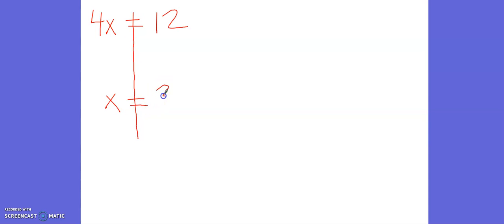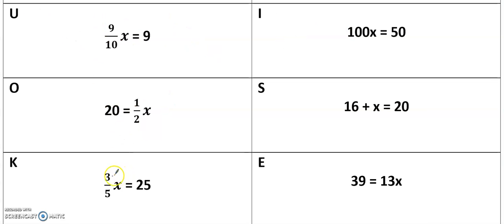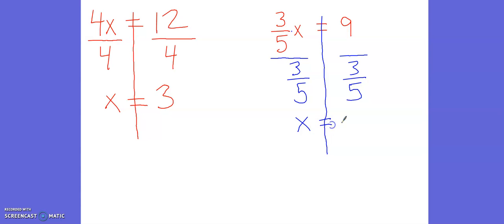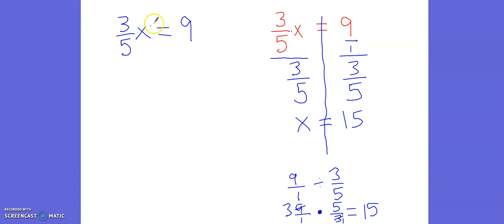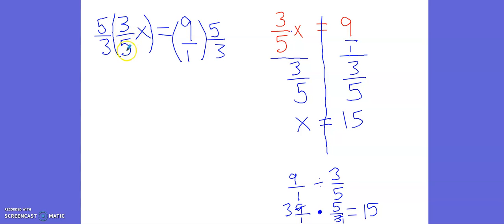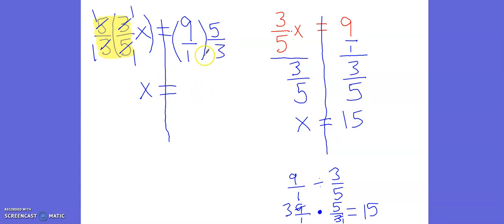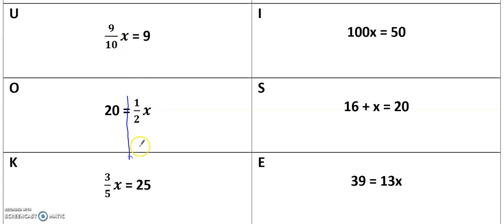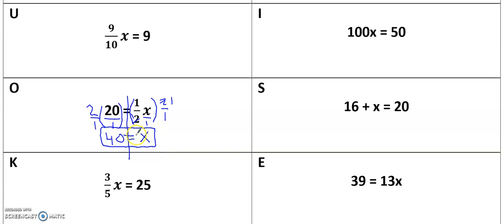Math 6 - Solving Equations with Fraction Coefficients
This video is intended to help you out with solving equations with fraction coefficients. If you'd like, check out the worksheet in the video